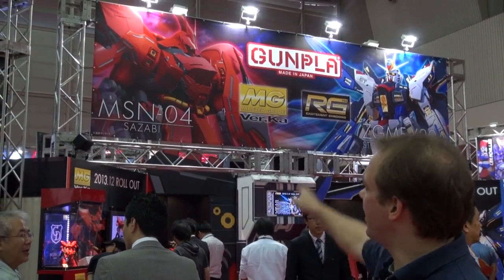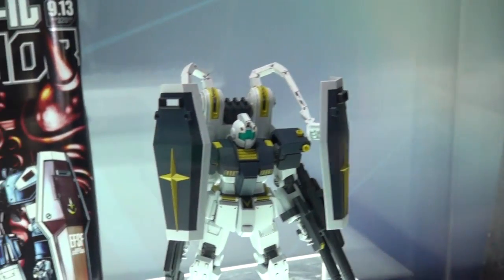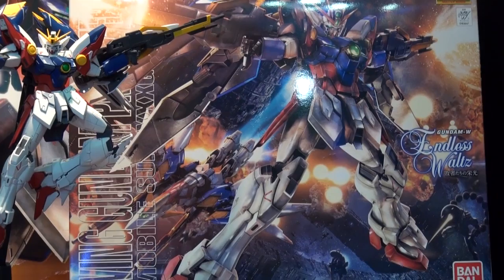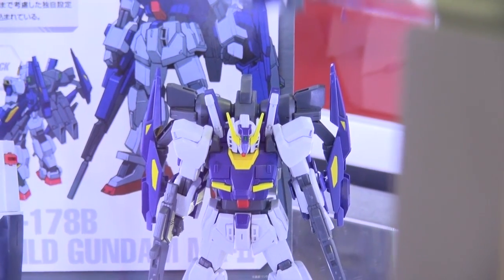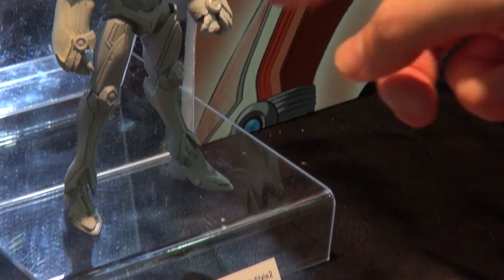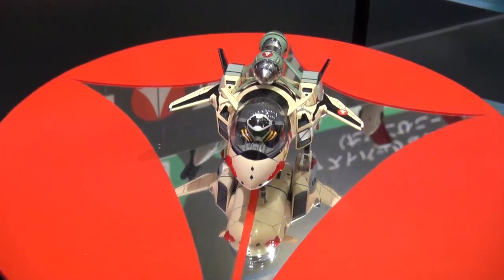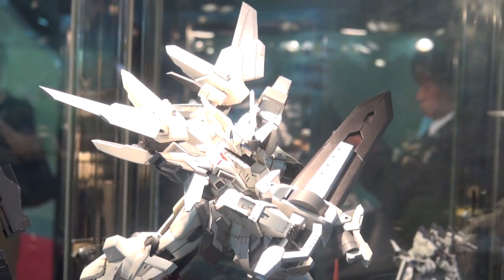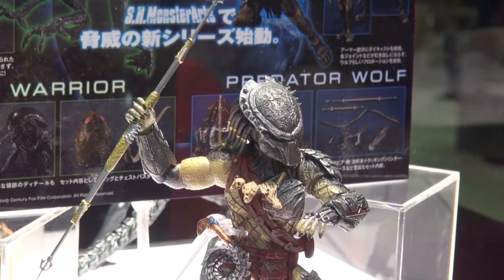All Japan Model & Hobby Show Reports 2013 | Part 1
We've just returned from the 53rd All Japan Model and Hobby Show and, oh boy!, do we have some exciting news and some great stuff to show you.  The kit that made the biggest impact at the show was the huge new kit at the Bandai booth, the 1/100 MG MSN-04 Sazabi Ver. Ka It's huge and has the amazing detail and proportions we've come to expect from Ver Ka kits and just might be one of the greatest Gundam MG kits ever.

We also saw the 1/144 RG ZGMF-X20A Strike Freedom Gundam and with all of its markings in place it looks fantastic and can stand proudly next to its PG counterpart.

In HG news we saw the upcoming 1/144 HGUC Gundam F91 and 1/144 HGUC Victory Gundam kits but then got thrown for a loop when we saw an HG V2 Gundam. Yup, that's right! the V2 is coming! We also saw the prototype for a new and updated HG Aile Strike Gundam. There was also a prototype of an HGUC Silver Bullet from M.S.V. And plenty of Gundam Build Fighter kits.

Despite the Sazabi stealing the attention there were new MG kits shown and announced including the 1/100 MG Nu Gundam Ver. Ka Titanium Finish Ver which looks to be the best Titanium MG yet.

The big surprise for the show was an MG and one that we never thought we'd see, a Gundam X.  MG Gundam X will arrive early 2014 so get your preorder trigger fingers ready.

New Valvrave, Pokemon, LBX, and more were there in the Bandai side of the exhibition hall so be sure to check out the New Bandai List up on our site. We got a look at some of Bandai's Collector figures as well including the upcoming Robot Damashii such as the Robot Damashi (Side MS) Hi Nu Gundam It looks great and is sure to please a lot of fans but, check this out, there's gonna be a Robot Damashii Kshatriya!

Other exhibitors had some very cool stuff including Kotobukiya who was displaying new kits from a variety of lines such as Frame Arms, Gunhed, Super Robot Wars, Muv Luv, and Zoids.  They even had two guys building the biggest Zoids we've ever seen, the 1/72 RBOZ-003 Gojulas (Limited Production) Words cannot accurately describe the vastness of this kit.

Be sure to check out the video, as well as the Gunpla TV Group and our facebook page for more good stuff from the show.